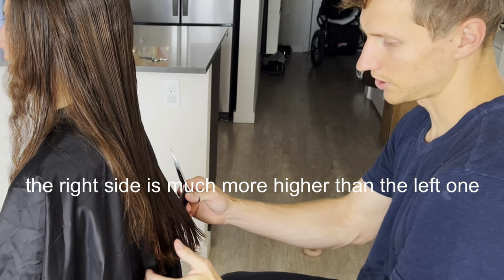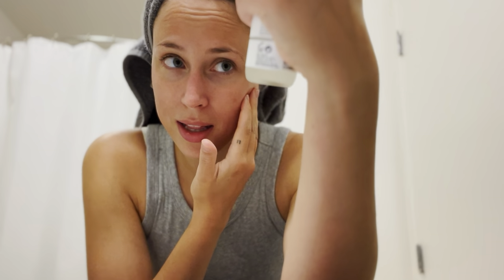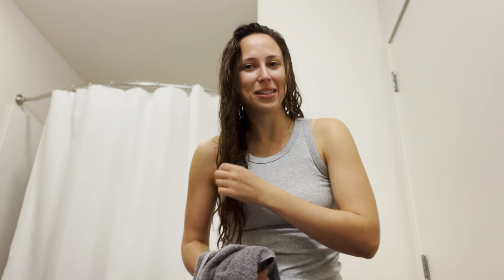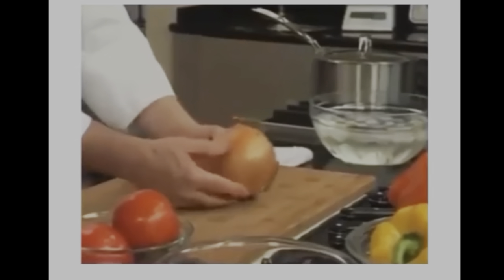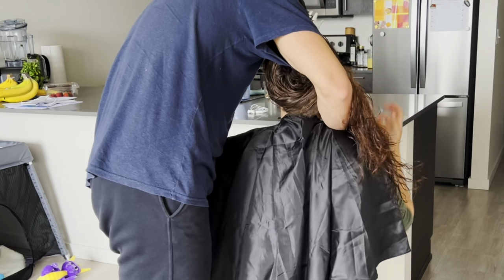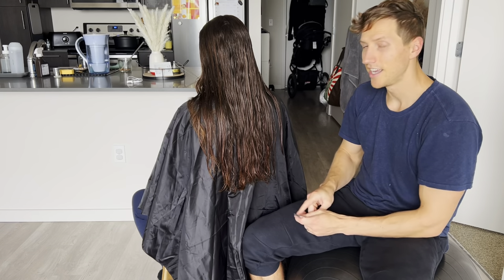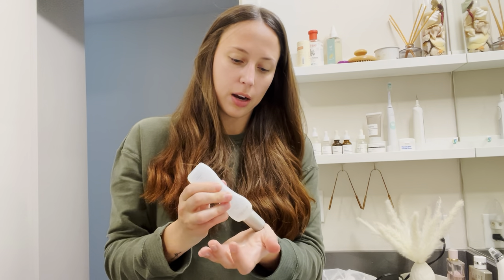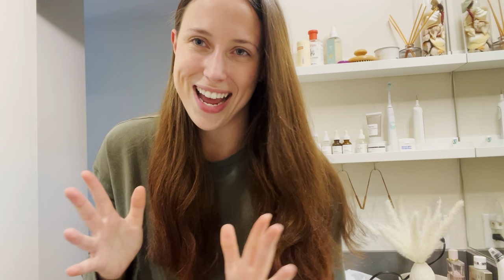HOW MY HUSBAND CUT MY HAIR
Hi guys!!!

By now you probably already know we like to pamper and take care of each other! This includes cutting hair to one another. So enjoy this little adventure in getting rid of my dead hair ends, along with some extra cute waving and face showing from our little dude! 👋🏻🥰